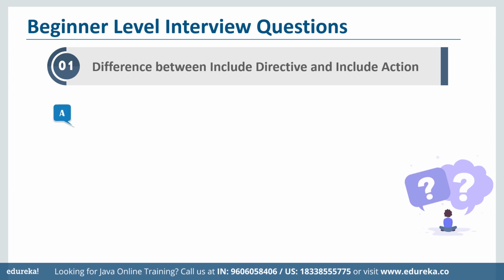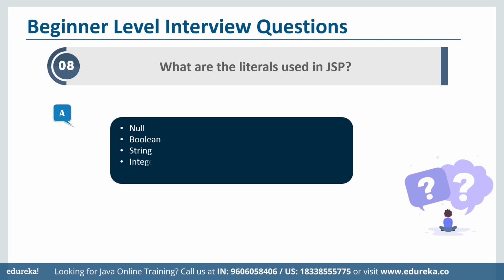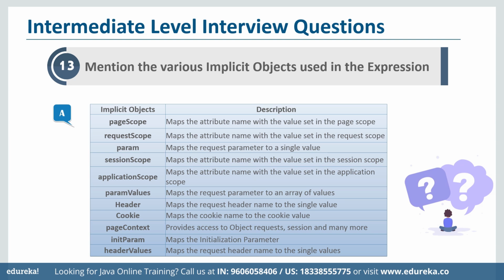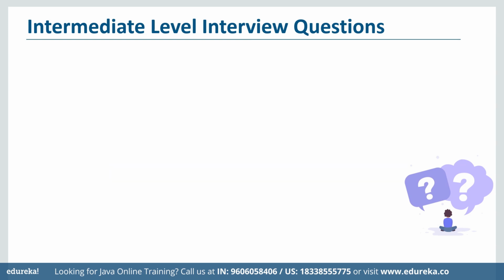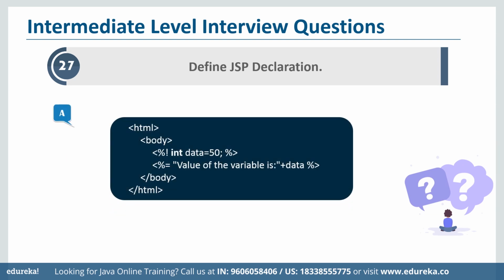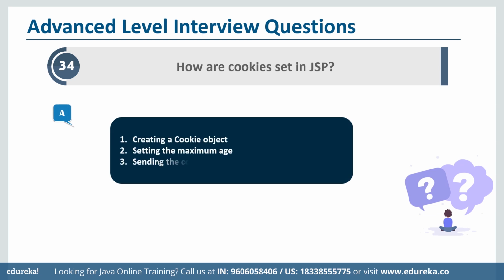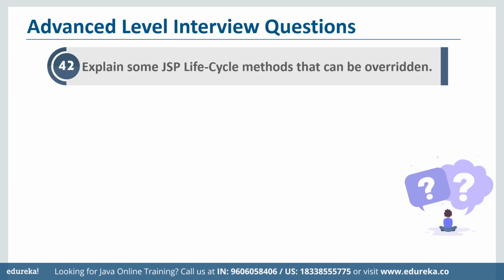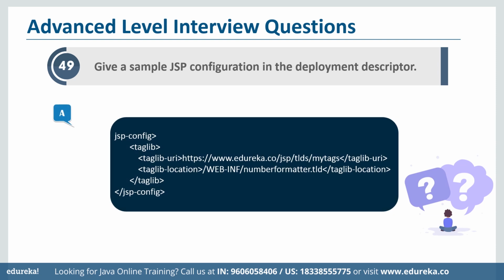Top JSP Interview Questions and Answers in 2020 | Java Server Pages | Java Training | Edureka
This Edureka video on JSP interview questions will provide you with detailed knowledge about the frequently asked questions in the java developer interview process.

JSP beginner level interview questions
JSP intermediate level interview questions
JSP advanced level interview questions

Platform Independent
Usability of Java
Open Source
Android

This course is designed for professionals aspiring to become:
Java Developers
Programmers
Web Developers
Web Designers
Programming Hobbyists
Database Administrators